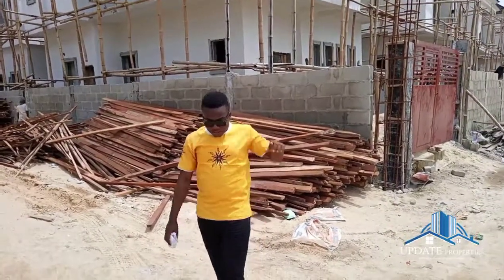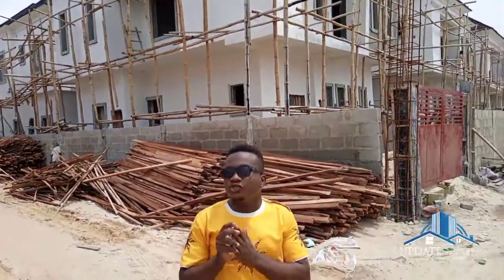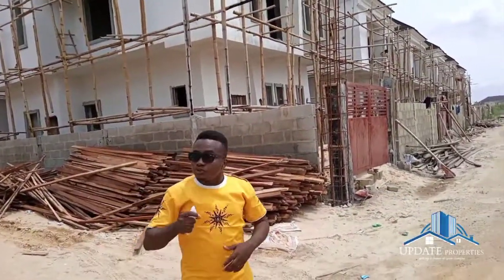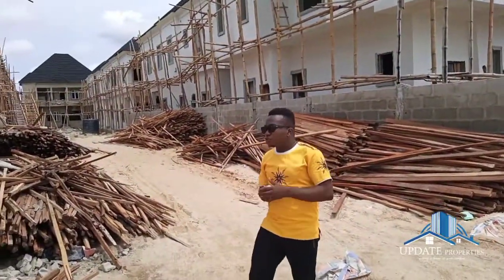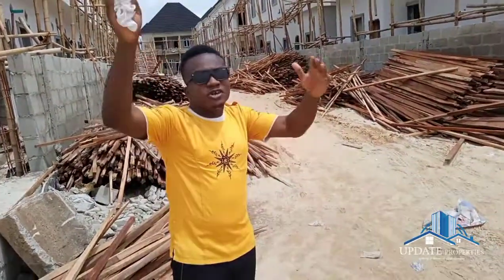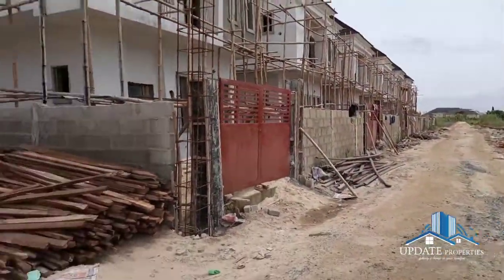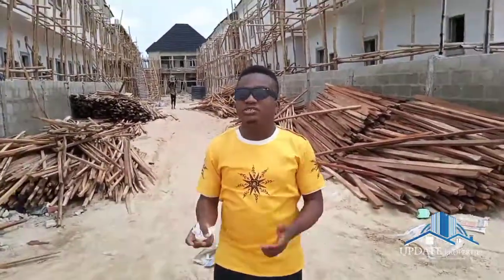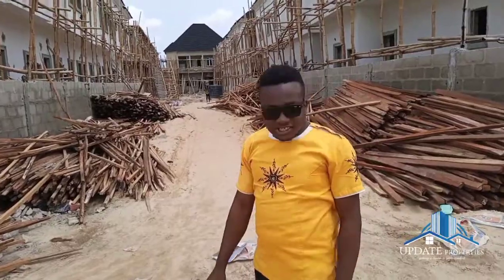ATLANTIC VILLE ESTATE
The Exquisite Homes of Affordable Luxury located on Harris Crescent Road, by VGC estate, Lekki, Lagos.

_‼️New Price Update‼️_

🏡 5 bedroom Fully Detached  75million(few units left)

🏡 4 Bedroom Terrace Duplex 46m, 6months 47m
🏡 4 Bedroom Terrace Duplex Corner piece: 46m, 6months 47m

🏡 3 Bedroom  Terrace Duplex at Outright 37m and 6months 39m

_Flexible Payment available at 30% initial Deposit and spread Balance for 6 months_

Features
🎯All rooms En-Suute
🎯Jacuzzi
🎯Surveillance cameras (cctv),
🎯Designated security,
🎯Gated estate
🎯constant  water supply
🎯Constant electricity
🎯Water  treatment,
🎯Drainage
🎯Dedicated play  area and Gym

Attractions: Buyers can access the Estate from any part of the State by Boat as it has close Proximity to the Lagoon📌

ATLANTIC VILLE ESTATE... _Satisfaction meeting your Taste_